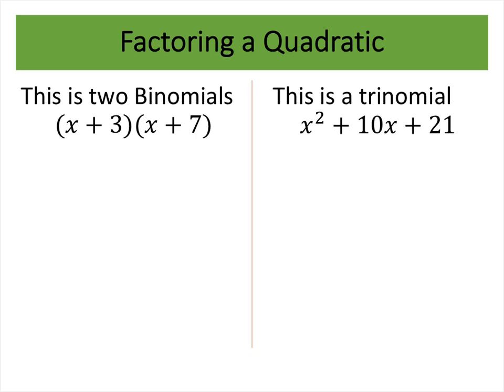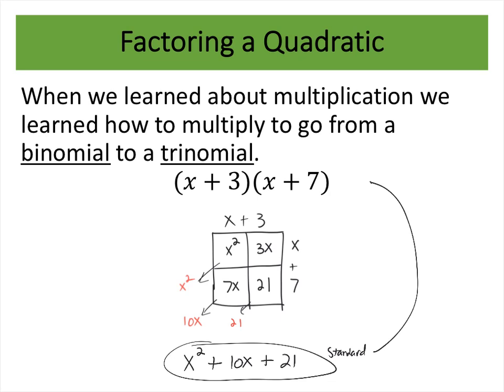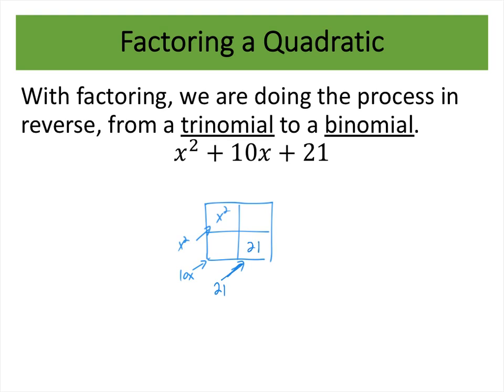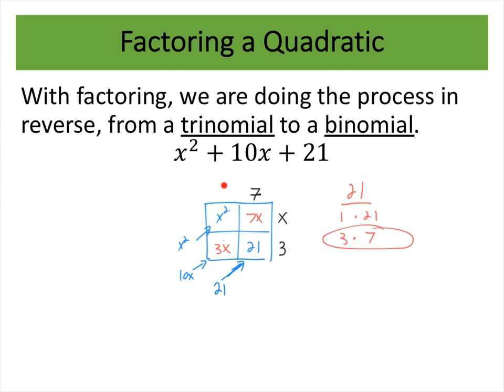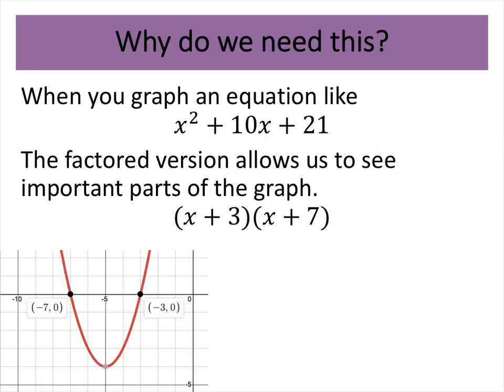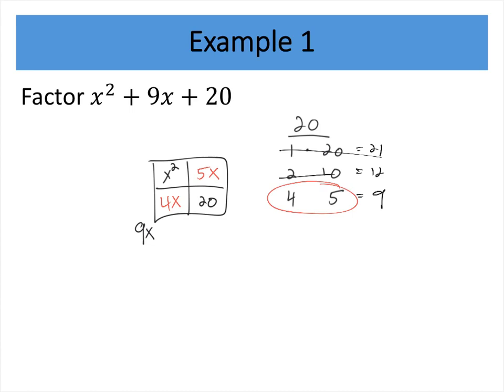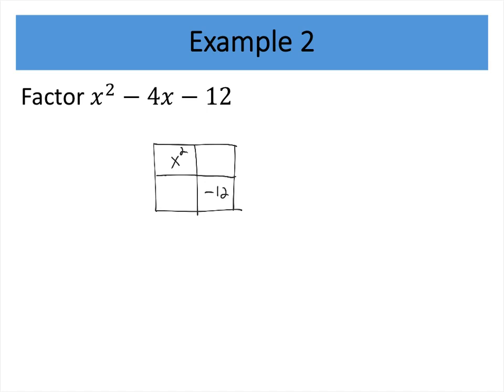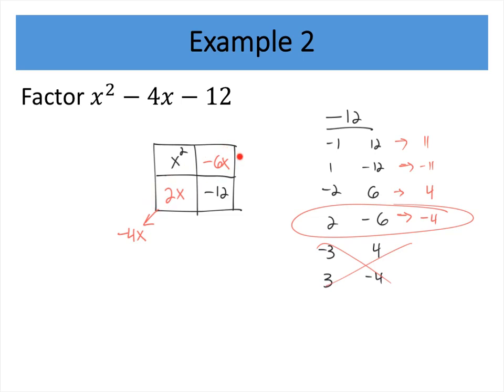Factoring Part 2